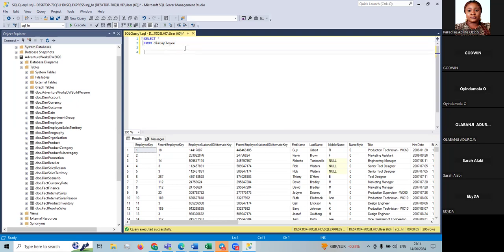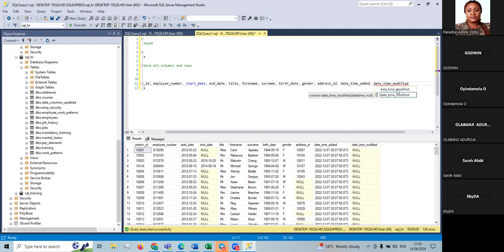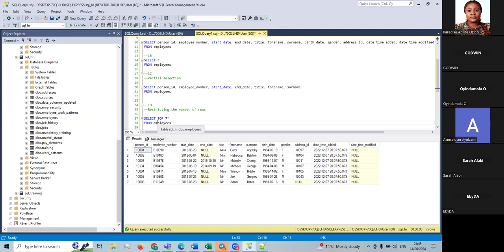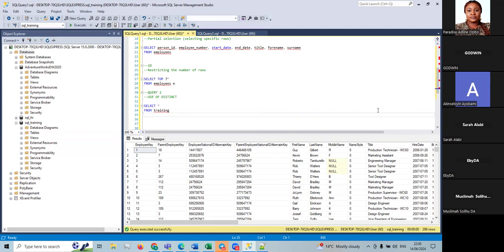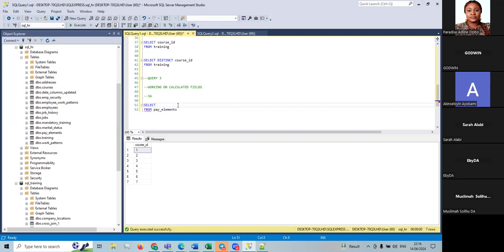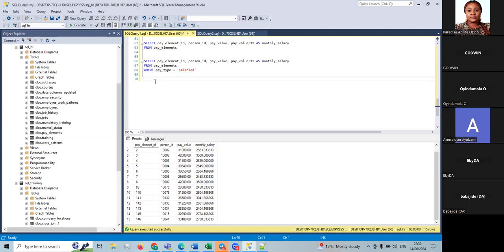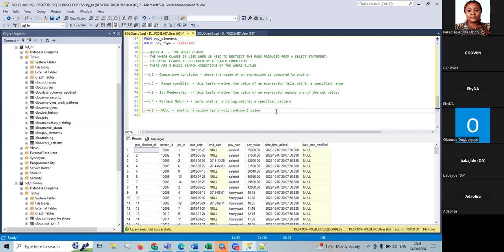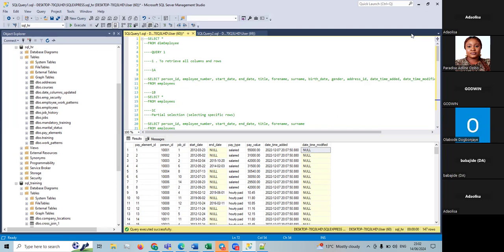APR 2024 DA: SQL DAY 2